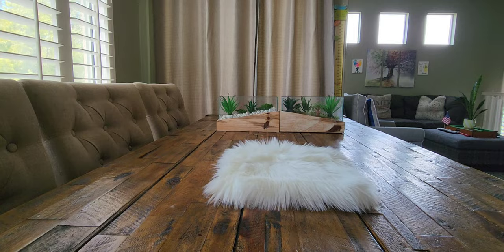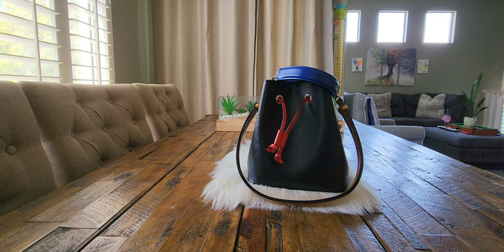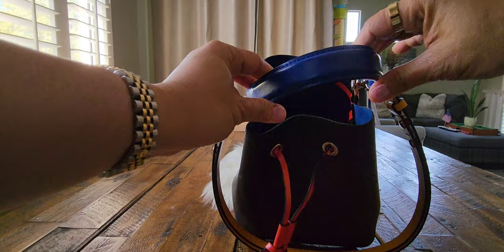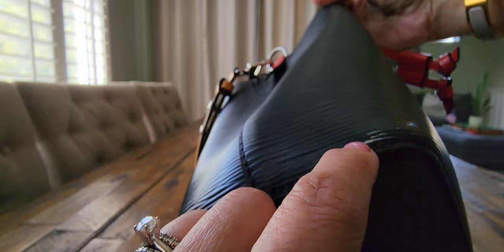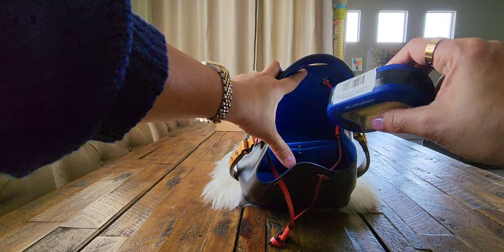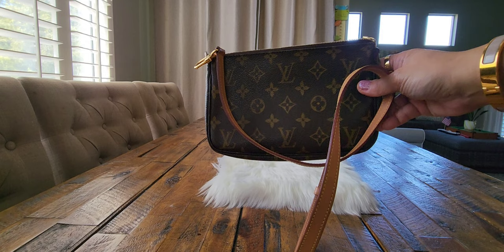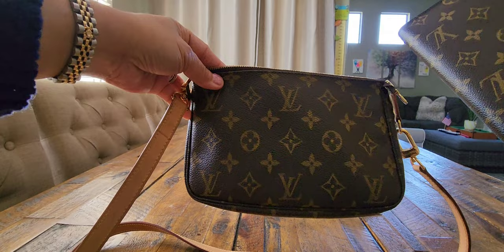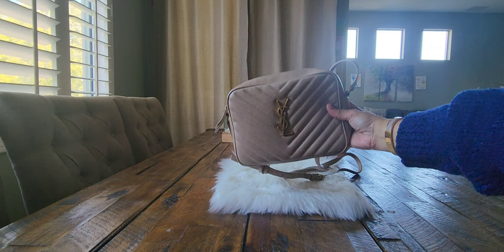8 Most Used Handbags in 2022 with short reviews, wear & tear*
I added  short review of each handbag and how the wear and tear with pricing. Most of these handbags has been in my collection for years and I have enjoyed and loved and still loving them!